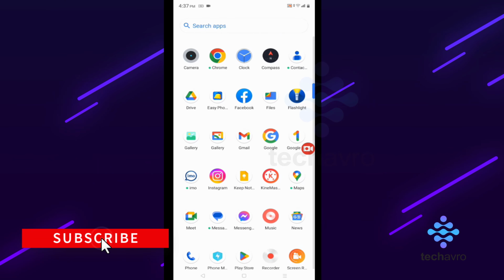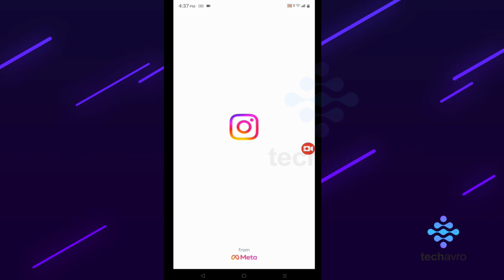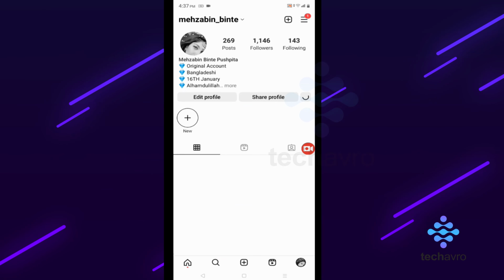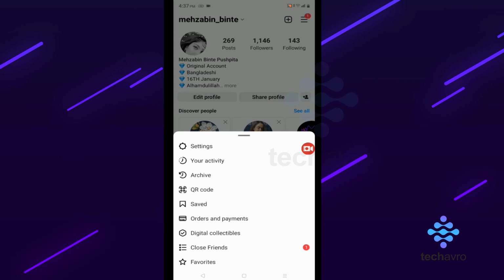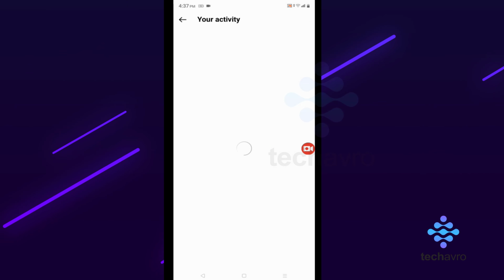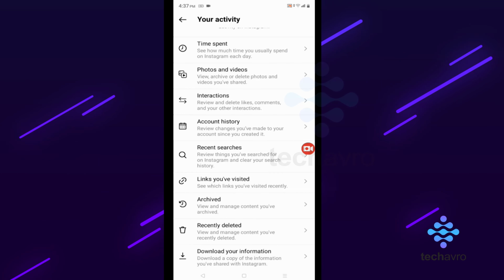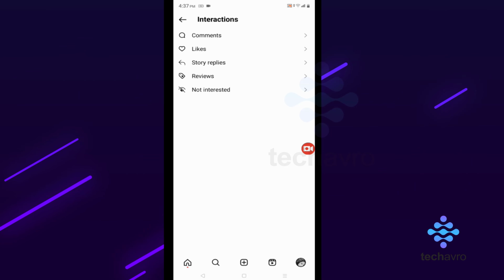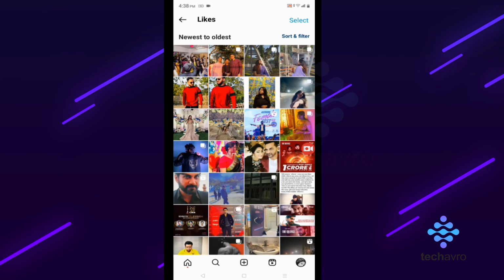How to See Liked Posts on Instagram 2025 [New Method] Easy Steps Tutorial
Are you having trouble finding posts that you have liked on Instagram? In this tutorial, we'll show you how to quickly and easily view all the posts that you have liked on Instagram in 2023.

Whether you're trying to find a specific post that you liked weeks or months ago, or you simply want to review your activity on the platform, this tutorial will help you navigate the process.

In this step-by-step guide, we'll cover how to access your Instagram profile and locate the "Liked" section, where you can view all the posts that you have liked. We'll also show you how to filter your liked posts by date and explore other options for managing your activity on the platform.